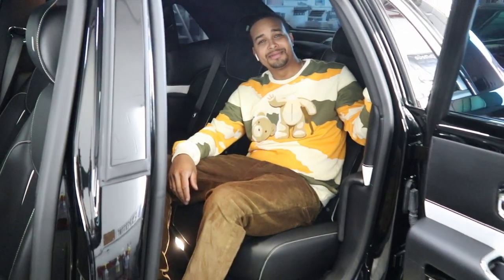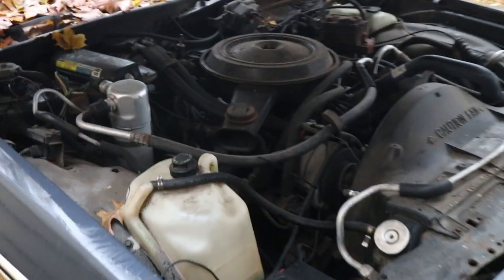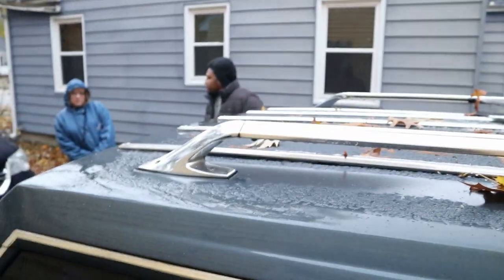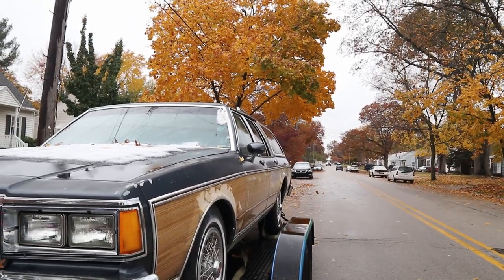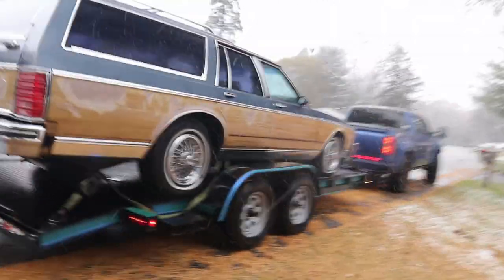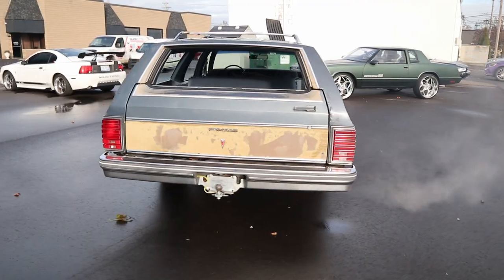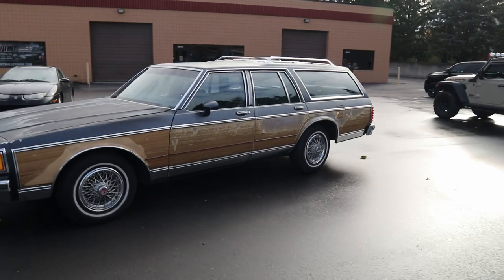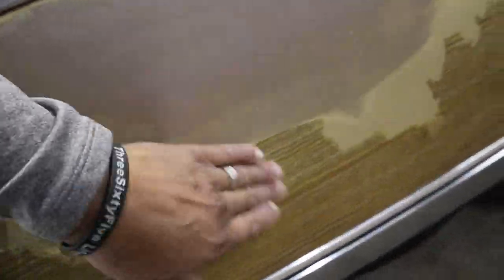TAKING DELIVERY OF 1984 PONTIAC PARISIENNE WAGON 5TH GEN TO ADD TO MY COLLECTION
MEASURING IN AT 215IN THATS 17FT 10IN LONG. 307 V8 UNDER THE HOOD. VERY AGED YET NO RUST THAT I CANT SEE ON THE EXTERIOR MIGHT BE AT THE BOTTOM OF THE DOORS. MILEAGE 114,000 ALL SERVICE HAS BEEN KEPT UP TODATE BY OWNER. PERVIOUS OWNER WAS 92 YEARS OLD. REASON WHY THE CAR SMELLS LIKE MOTH BALLS. I PURCHUSED CAR FROM HIS DAUGHTER SHE CAN BE SEEN IN THIS VIDEO EXPLAINING DETAILS. MY FRIST WAGON AND ITS EXCITING TO SAY THE LEASE. WHAT WILL I DO WITH IT WELL YOUR HAVE TO STICK AROUND AND SEE. NEW PROJECT TO GET STARTED ON. I SHOULD STAY BUSY OVER THE WINTER MONTHS RESTORING MY WAGON. MAKE SURE YOU VISIT MY COMMUNITY SELECTION ON MY CHANNEL. BAGGSONTHEGO #1984